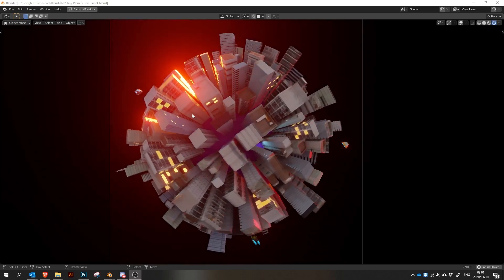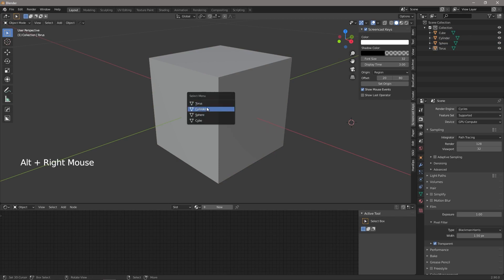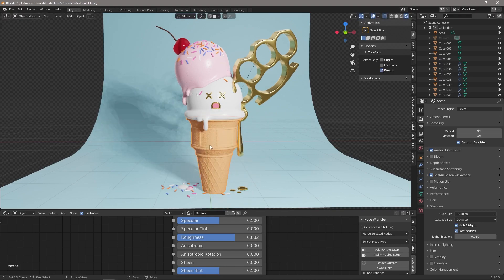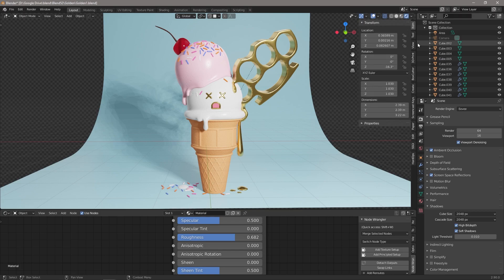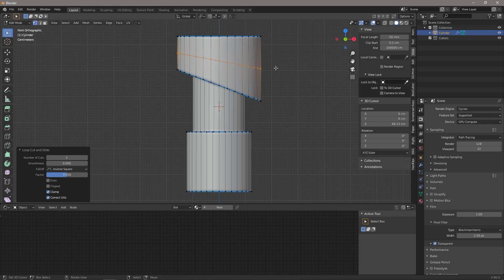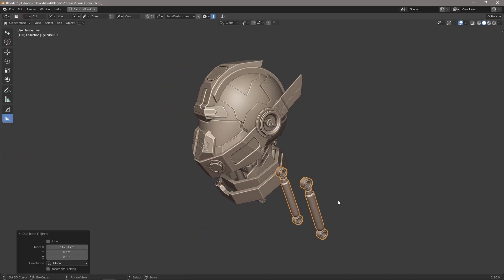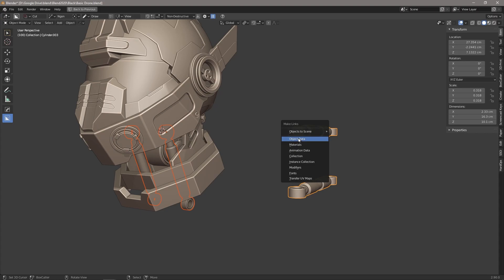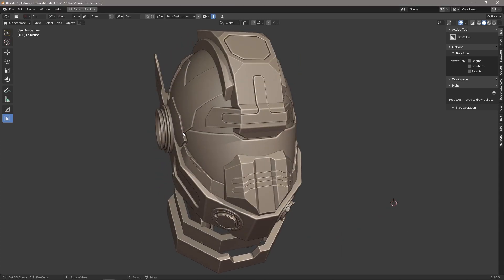5 MORE Tips to Make Your Time in Blender Even Easier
Yet another in the 5 quick tips series.
hopefully at least one surprises you!

What is Blender 52?
How do I get involved?

And simply tag your entry with Blender52